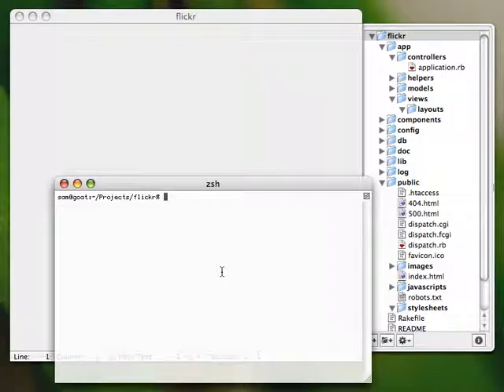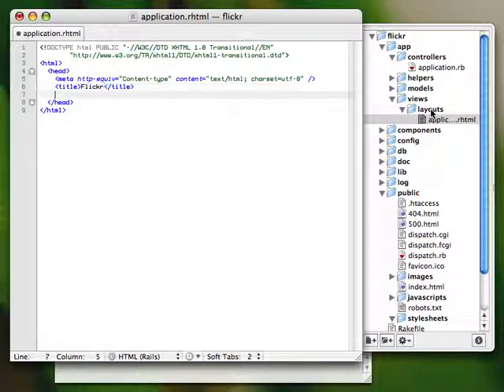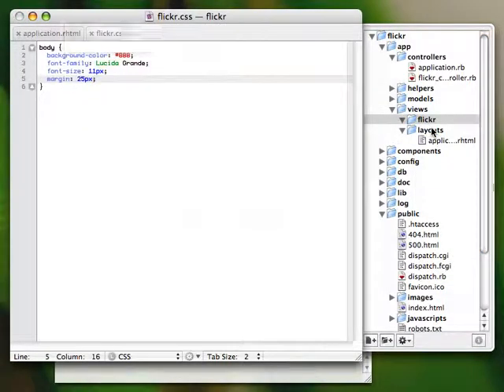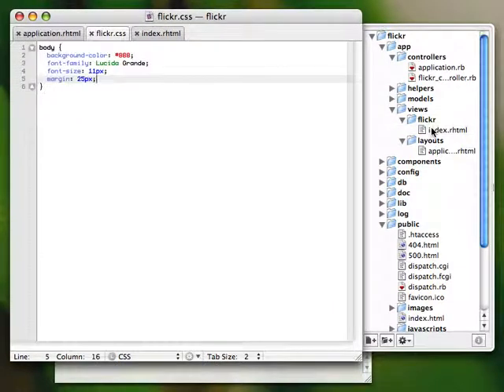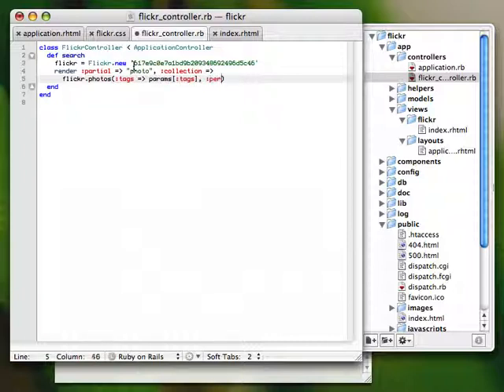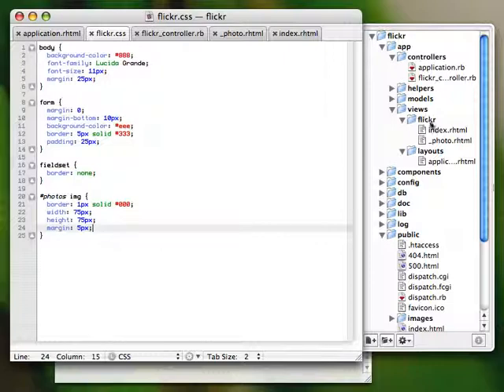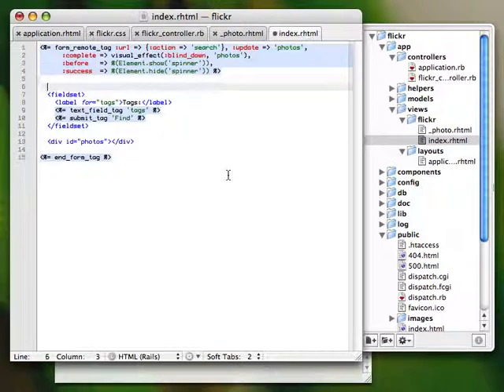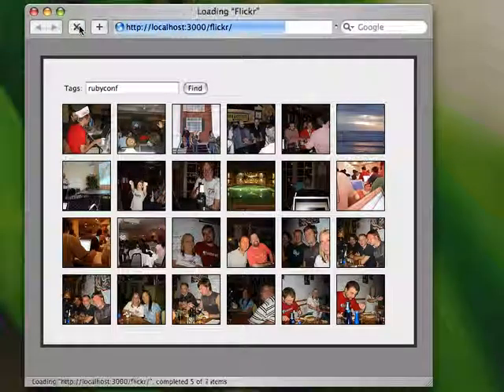Посадим Flickr на Rails